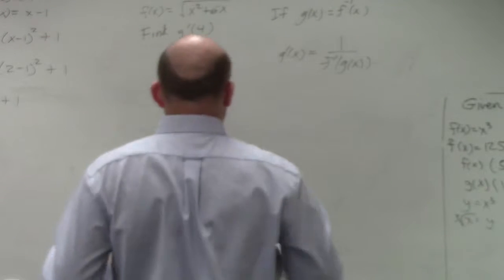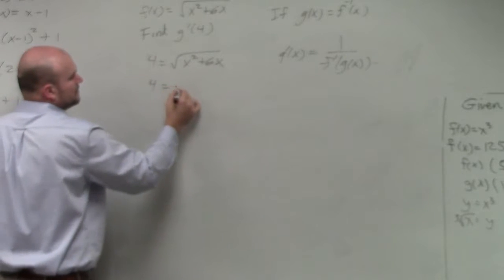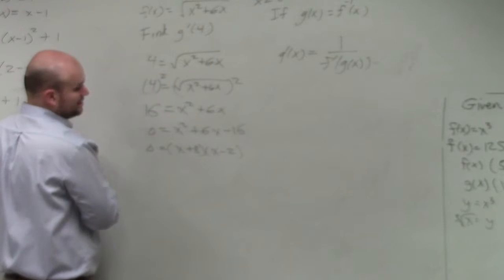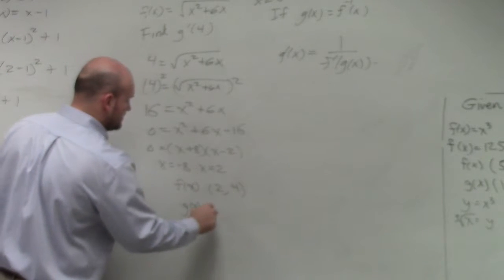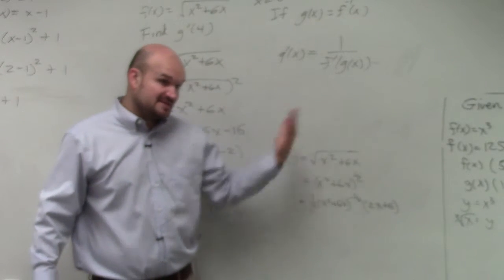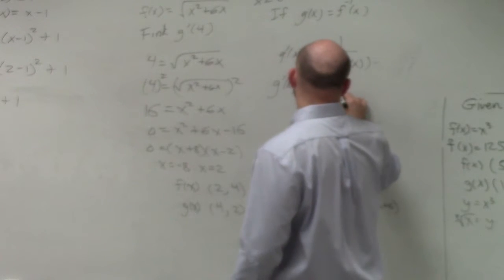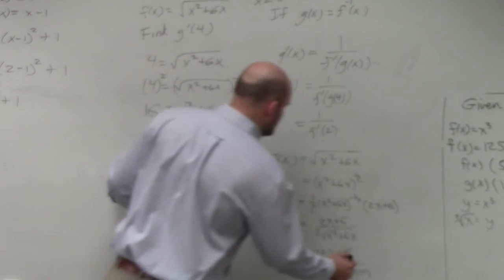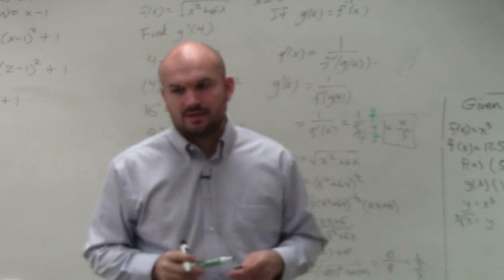Find the derivative of the inverse of a radical equation